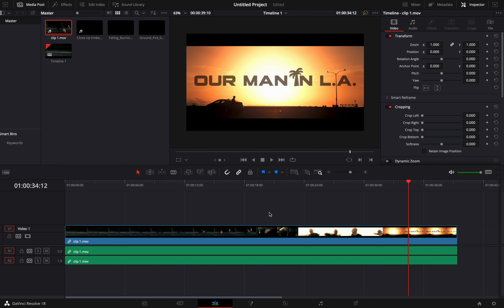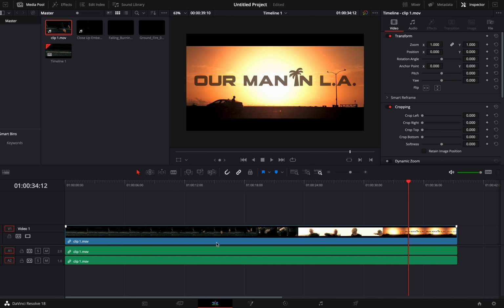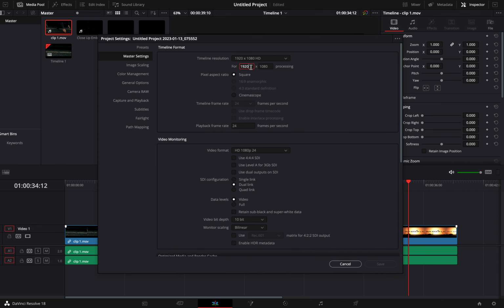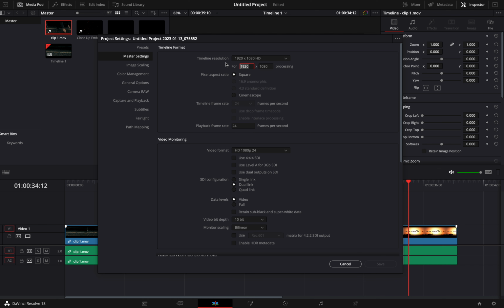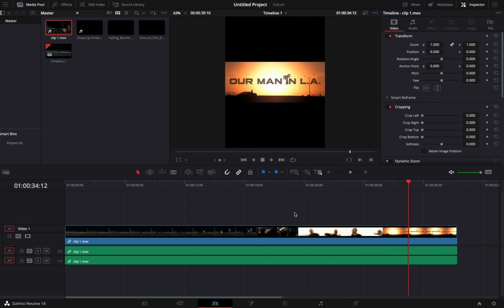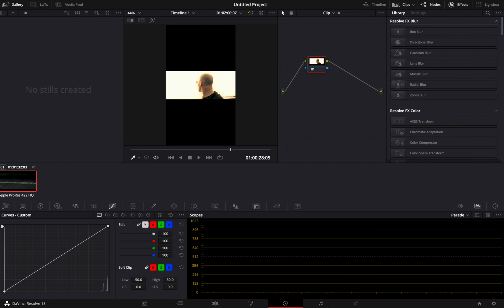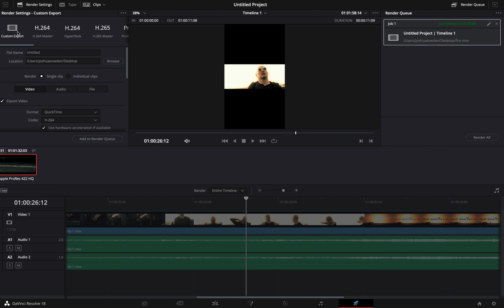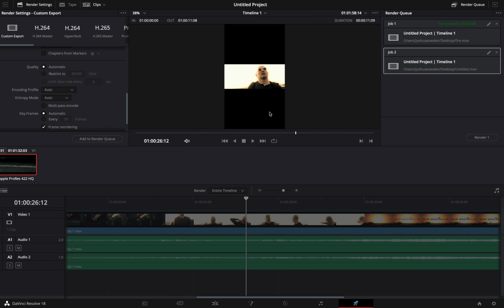How to Export Your Videos for Social Media Reels in Davinci Resolve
Hey All,
Quick video on how to re-size your clips/videos for Tik Tok & Reels for all those social media needs.